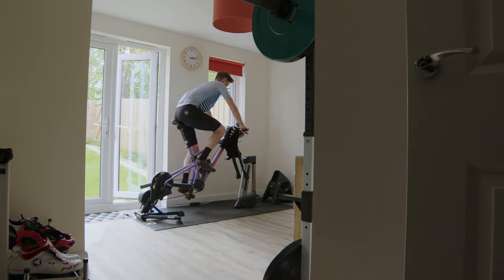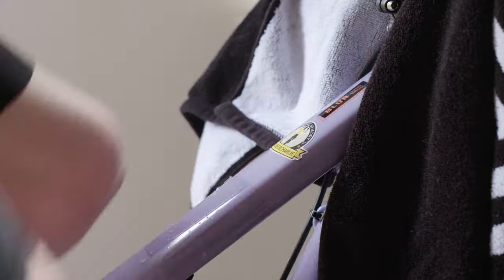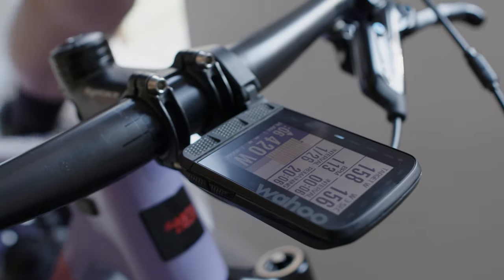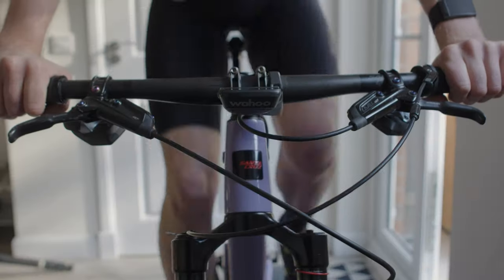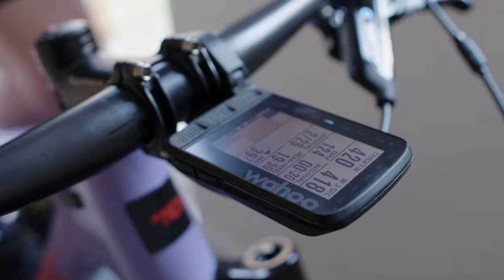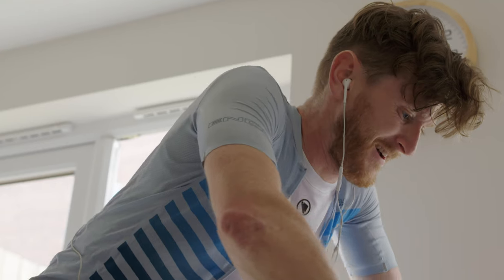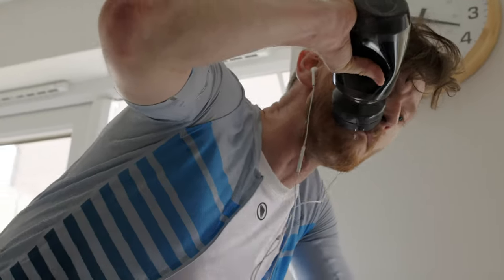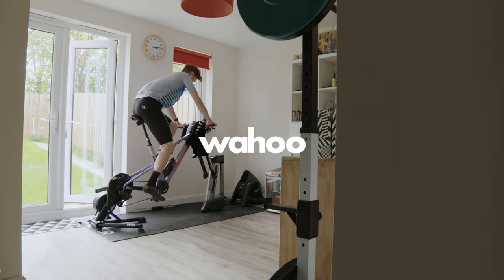West Highland Way: Ride Prep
Stretching from just outside the hustle of Scotland’s largest city, Glasgow, to the iconic highland town of Fort William, the 95 miles (153km) West Highland Way is a world-famous, multi-day traverse loved by walkers from around the world.

What is less well known about the route, is that a hardy band of mountain bikers have been vying for record times along the way for the last 10 years. Riding “the way” in its entirety is a notable accomplishment - it boasts a meaty 10,351ft of climbing, and parts of the terrain involve carrying, rather than riding a bike.

This adventure has been on Rab Wardell’s mind since he first walked the route in 2007 as a recently retired 22-year-old professional mountain biker.

Training through the pre-pandemic winter, aided training technology from Wahoo including the KICKR Smart Trainer. Rab was spurred on by girlfriend Katie Archibald's inspiring efforts leading into the now postponed Olympics. Despite setbacks, Rab achieved his aim and has openly encouraged others to attempt the record, all while experiencing such a soul-edifying route through his beloved homeland.

How long his record will remain intact is an open-ended question; even completing such an extreme human endeavor could be considered a victory no matter what - but for this hardy group vying for records, there will always be more on the line than simply finishing.